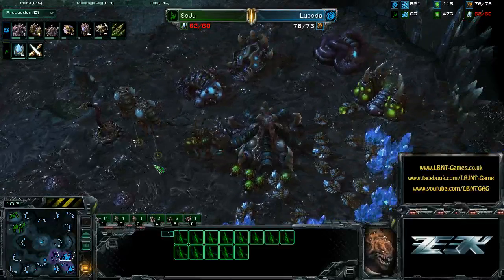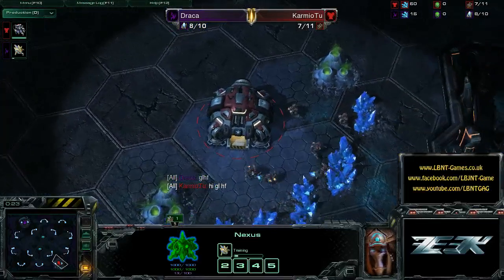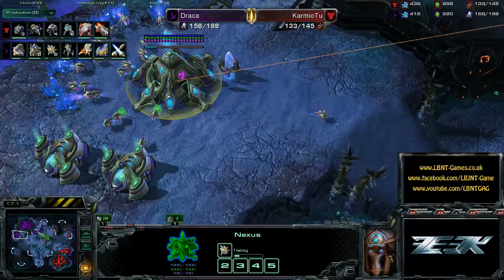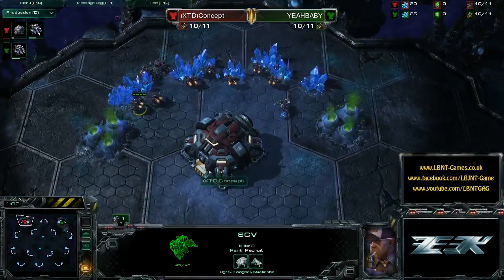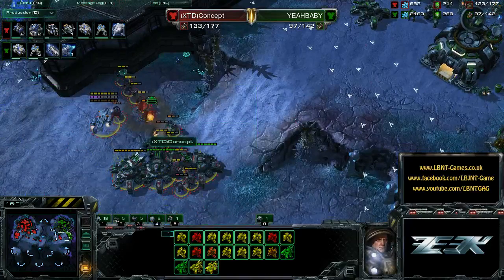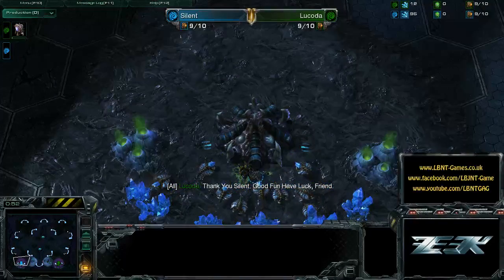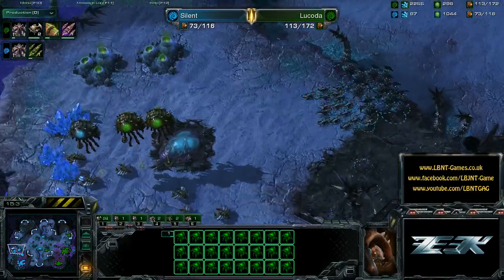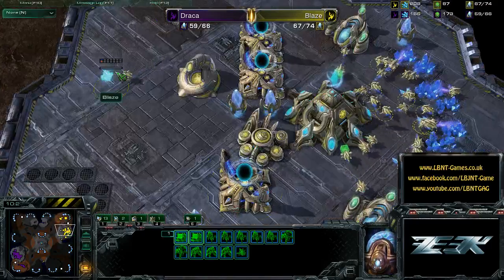LBNT - Plat Rush #5 - part 2